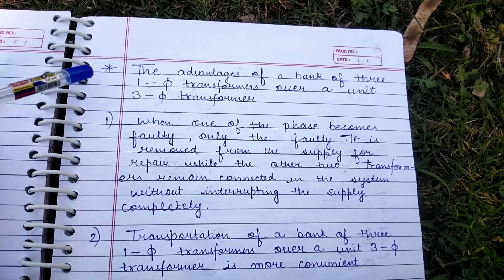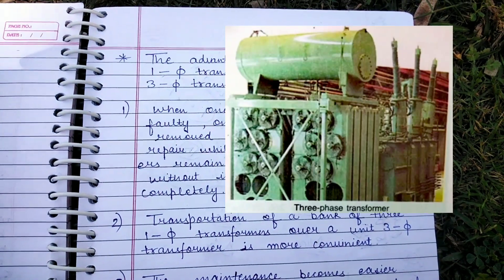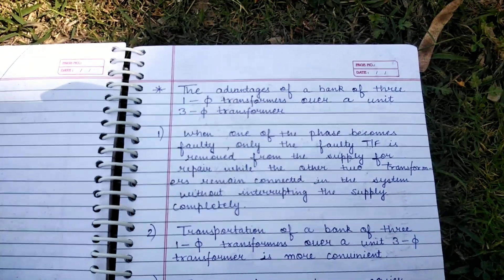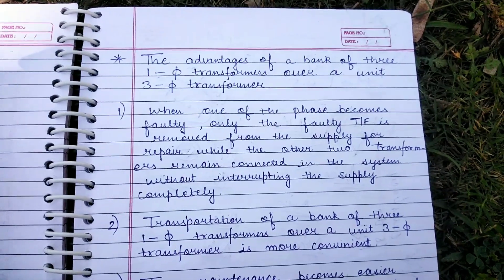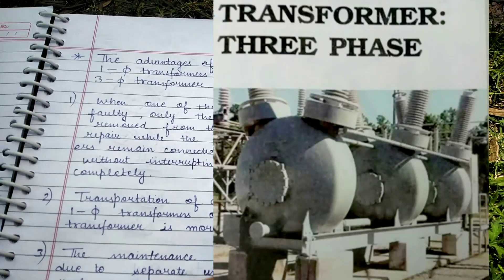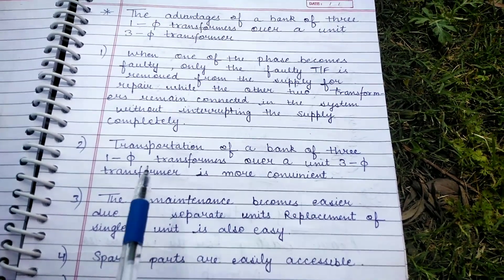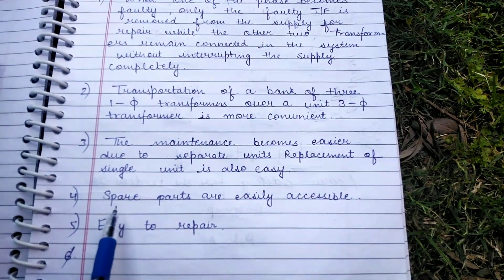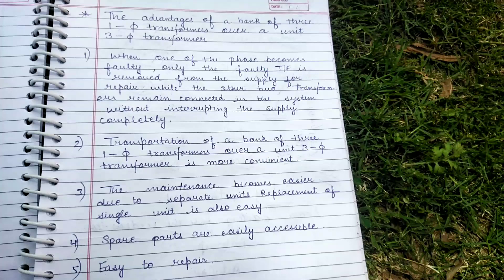Advantages of a bank of three single phase transformers over a unit three phase transformer